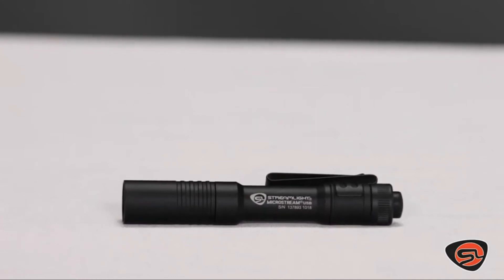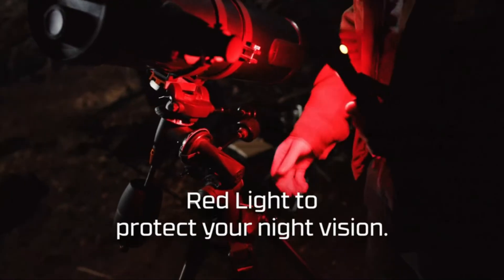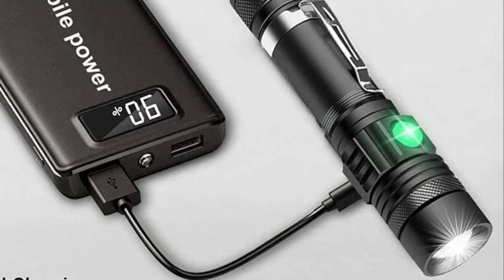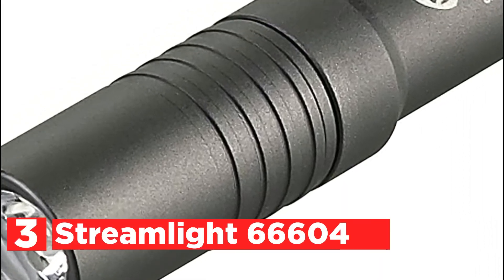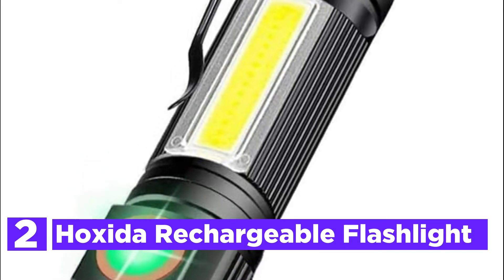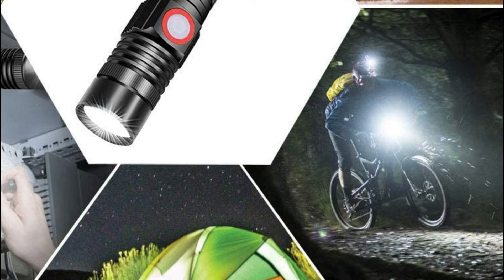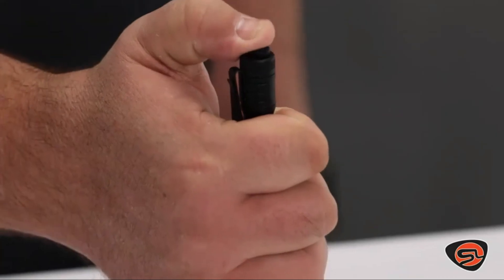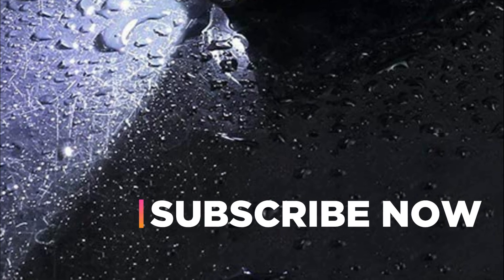Top 5 Best Rechargeable Flashlight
5. NEBO Slyde Rechargeable Flashlight

4. Hoxida Rechargeable Flashlights

3. Streamlight 66604

2. Hoxida Rechargeable Flashlight

1. Streamlight 66608